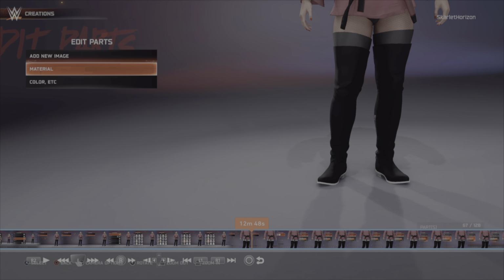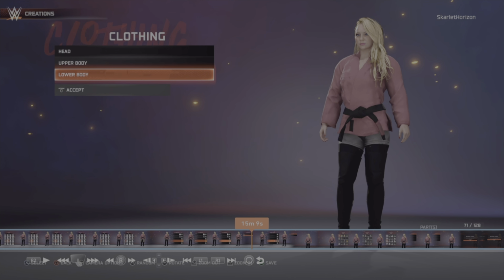WWE 2K25 Breeze Dancer Creation Example - Fail With Error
Time Encoded: 2025_11_30_11_30_56

Channel Notes
Clearly lots of problems around creating characters in the latest version so I've recorded this latest creation. Just as well because it fell over with a fatal error, whilst saving the Breeze Dancer creation.